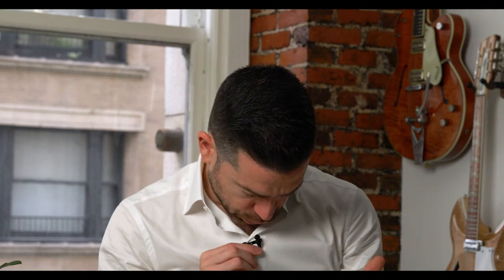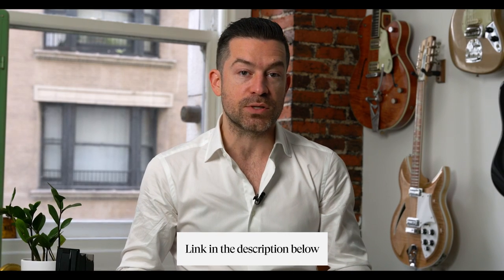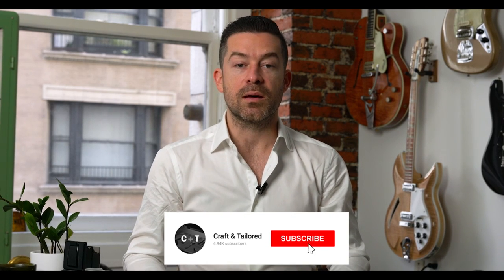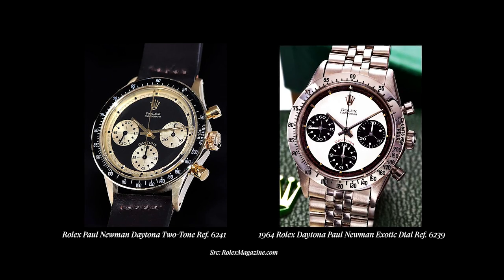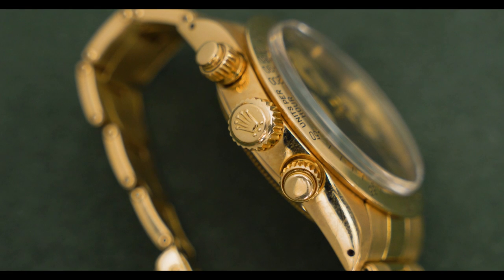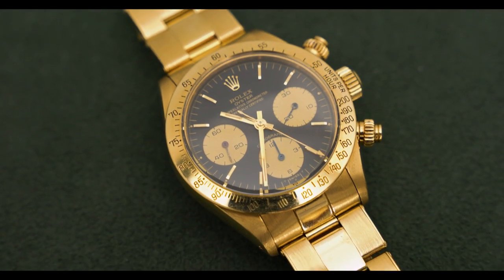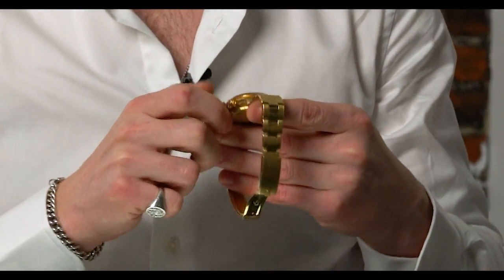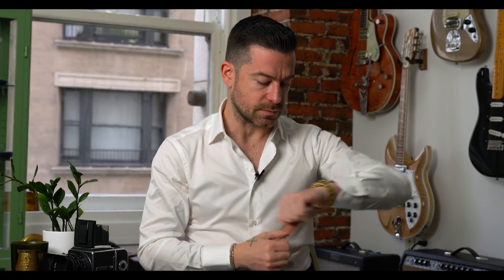1985 Rolex 18k yellow gold Daytona ref.6265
There truly is nothing that strikes as bold a look as a yellow gold Rolex sports watch, and when it comes to the Rolex Daytona, the commanding wrist presence of yellow gold with a high-contrast black dial elevates this iconic model into a class of its own! In this episode of our series What Is On My Wrist, Craft + Tailored’s Cameron Barr takes a look at a case-study grade example of just such a watch: A 1985 ref. 6265 in yellow gold! It’s one of those watches that’s hard to explain, but oh-so-easy to understand once you wear one, and this late production run example has some special features that set it apart from the pack!